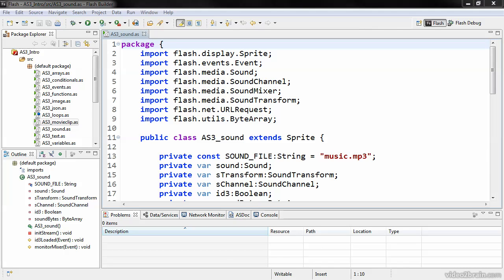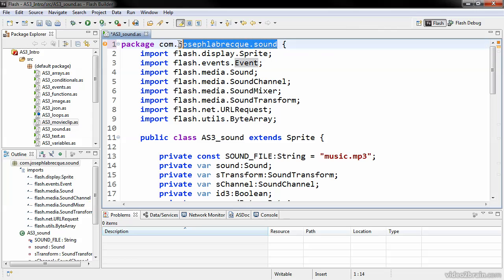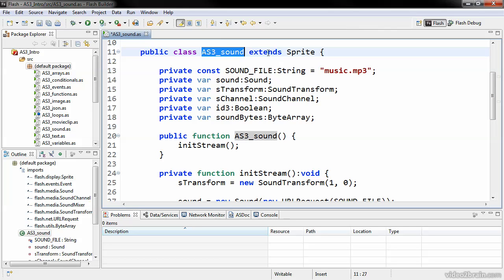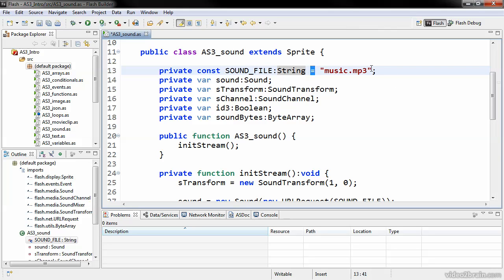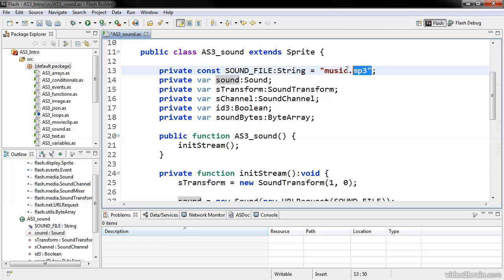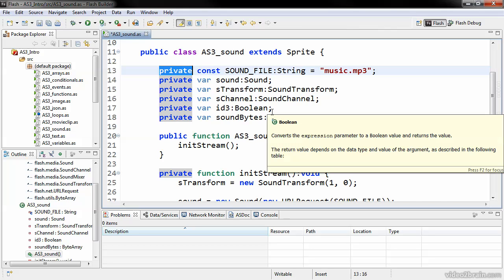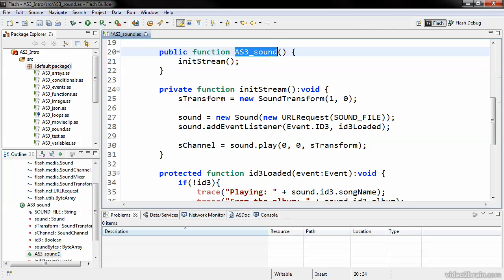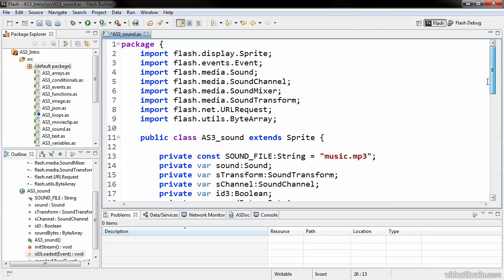ActionScript Chapter 1.3 AS3 Language Fundamentals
About This Lesson: In this lesson, you'll become familiar with some basics AS3 syntax and structural object-oriented elements through the examination of as ActionScript through the examination of an ActionScript class file.